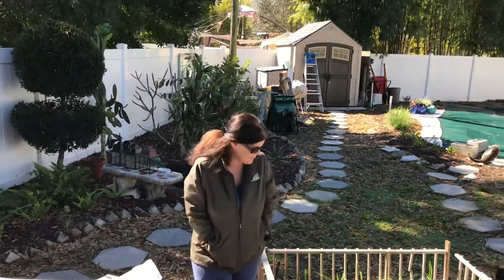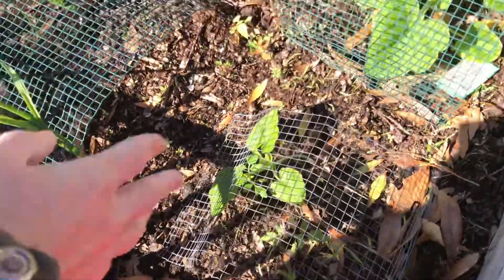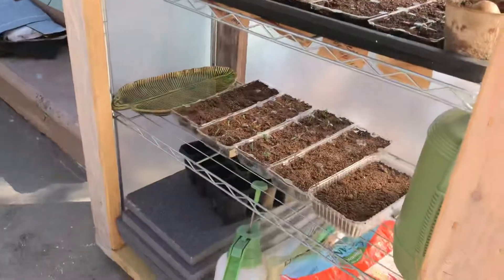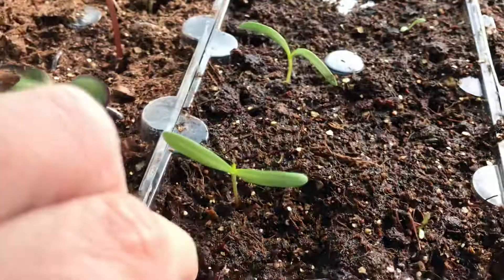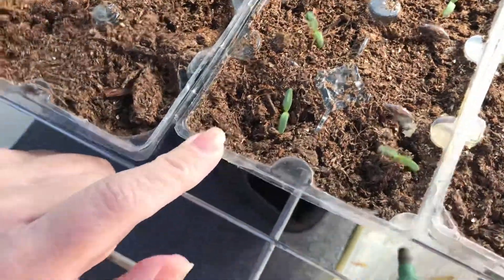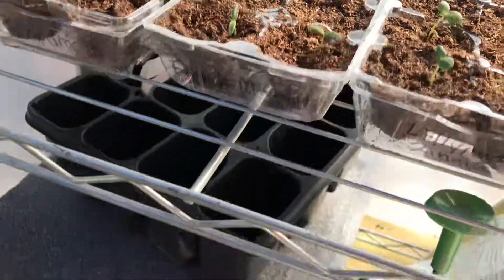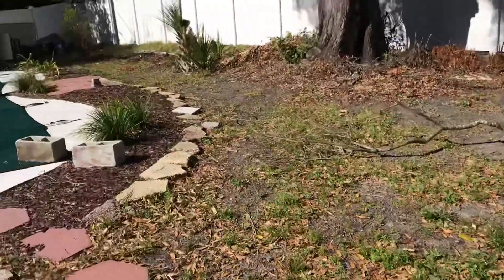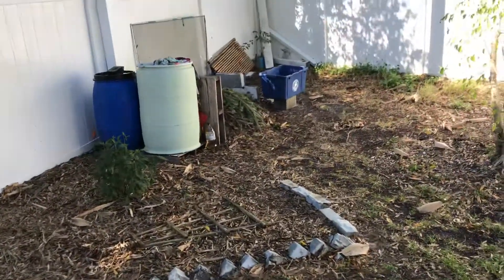January in Our Florida Garden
Enjoy a quick winter tour of the back yard. It’s 60 degrees Fahrenheit. Cold for us down south. Note: Mom is not shivering. She has an essential tremor so her head shacks like that all the time.